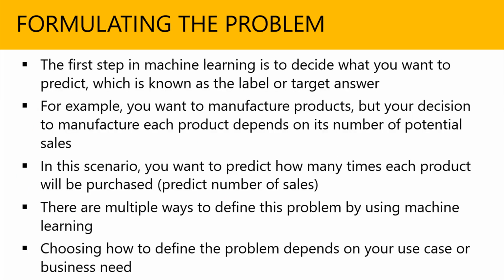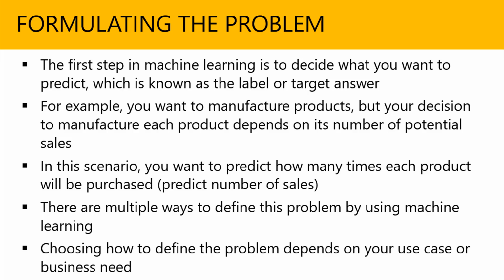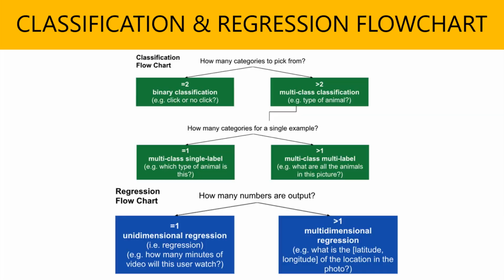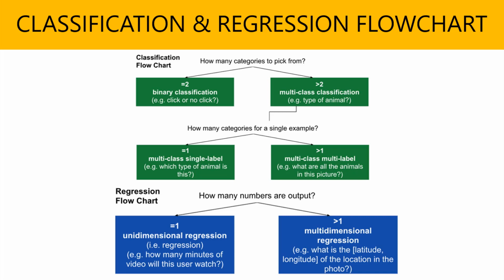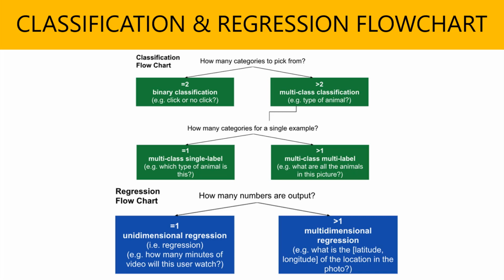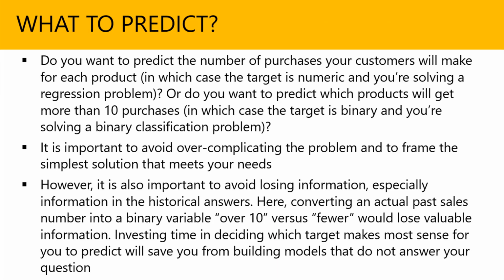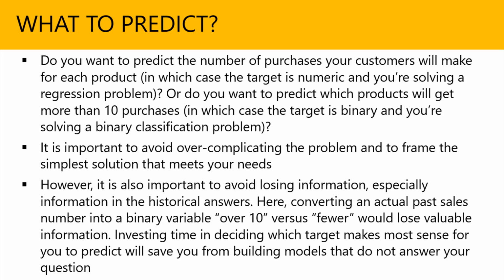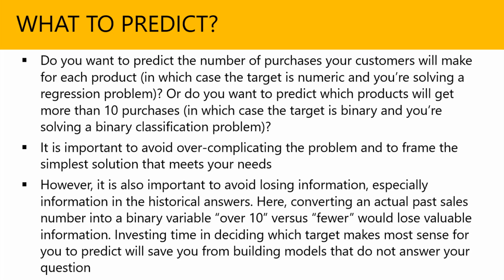How To FRAME BUSINESS PROBLEM In Machine Learning? | Module 2 | Lesson 1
1. (FREE Course List) Get a FREE Course.

2. **For FREE WEB HOSTING** by ClayDesk.

In this lesson you will learn how to frame your machine learning business problem. In traditional software engineering, you can reason from requirements to a workable design, but with machine learning, it will be necessary to experiment to find a workable model.
Articulate your problem.
Start simple.
See if any labeled data exists.
Design your data for the model.
Determine where data comes from.
Determine easily obtained inputs.